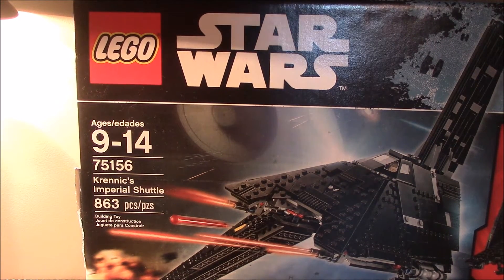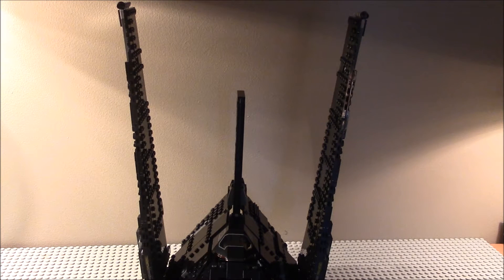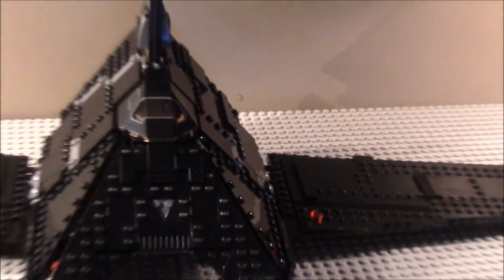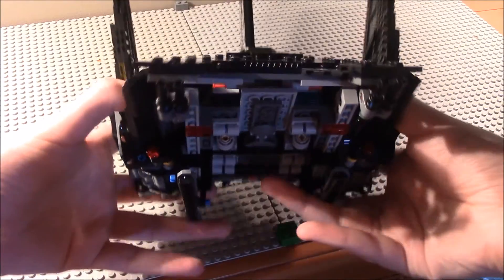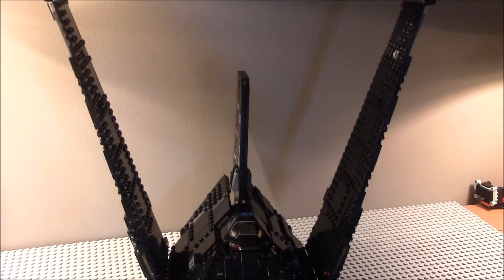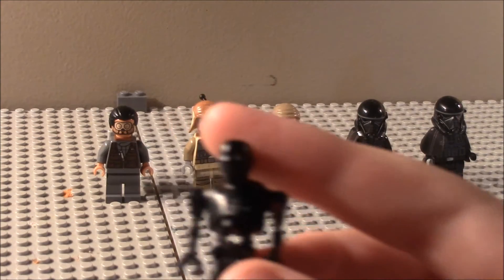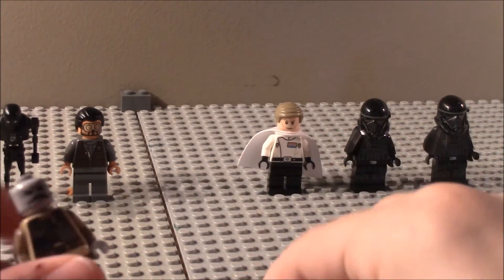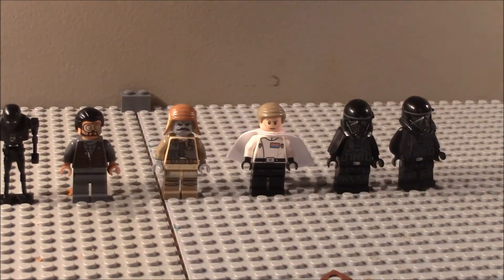Lego Star Wars Rouge One Krennic's Imperial Shuttle Review 75156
if u did enjoy this video please comment like and subscribe and this set cost 89.99 us as Roman AtWood Says Smile More i say that to encourage people to be more happy and i suggest his channel